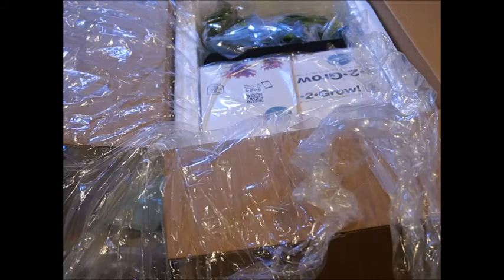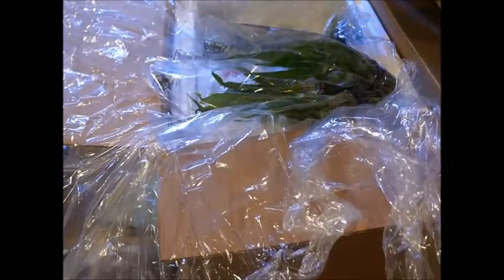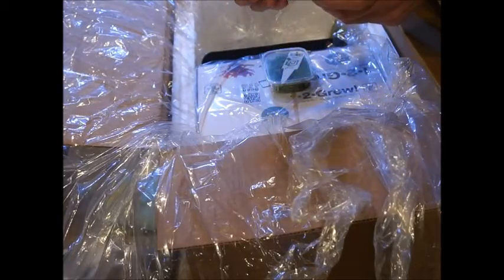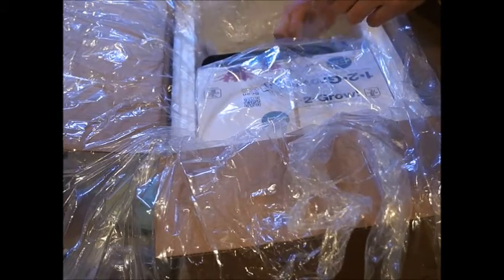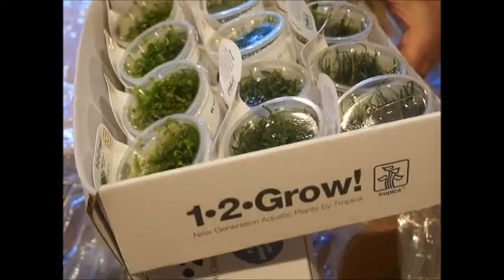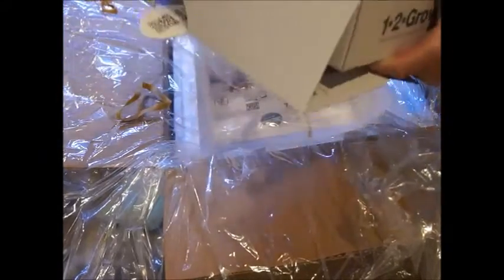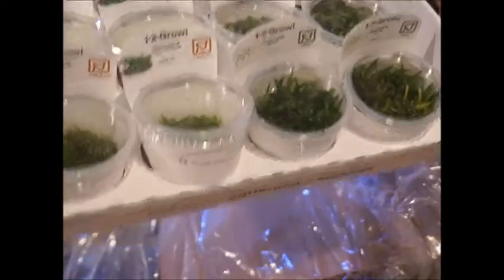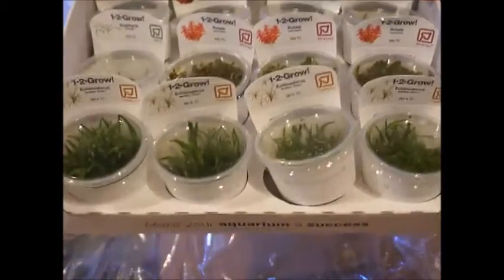Tropica shipment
tropica